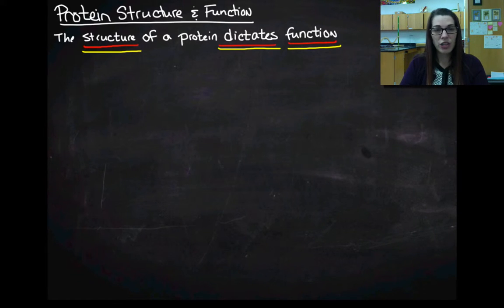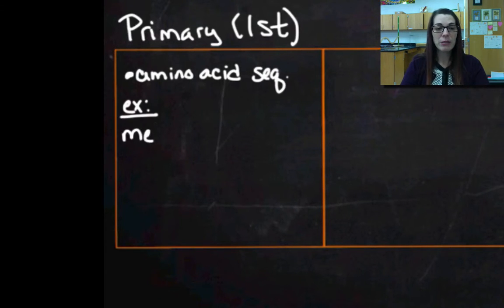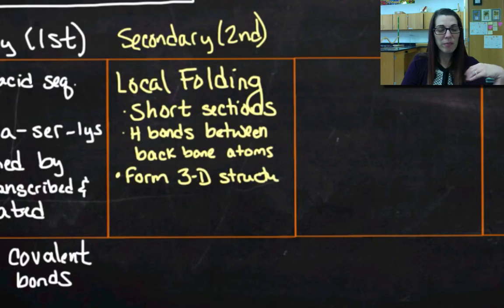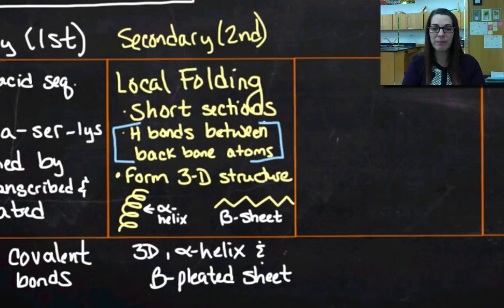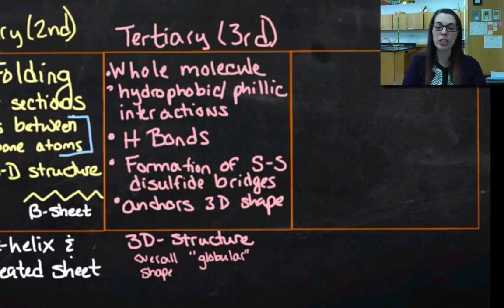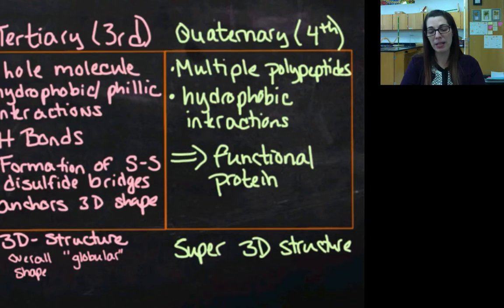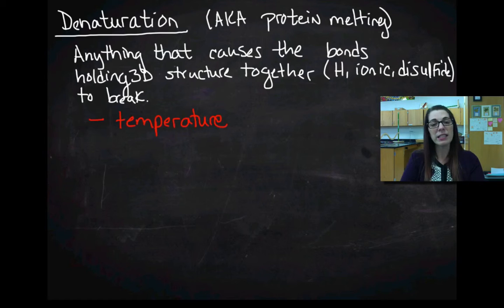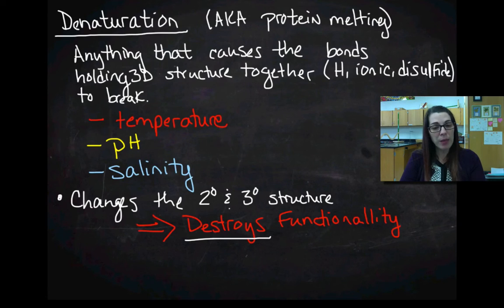Protein Folding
Levels of Protein Structure
Denaturation